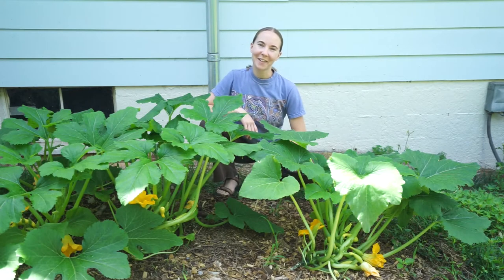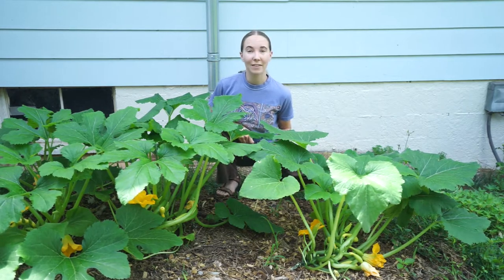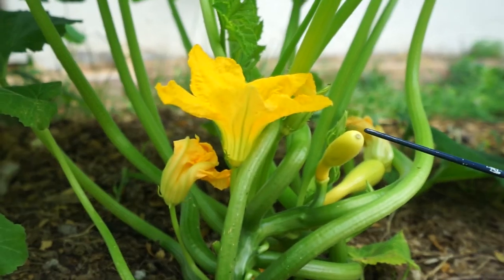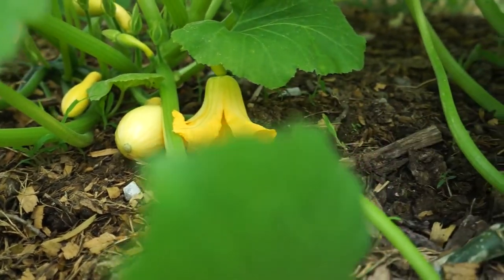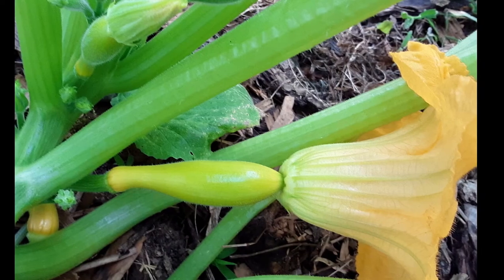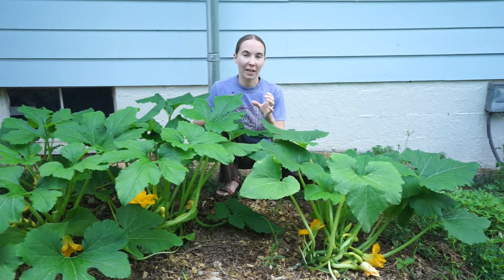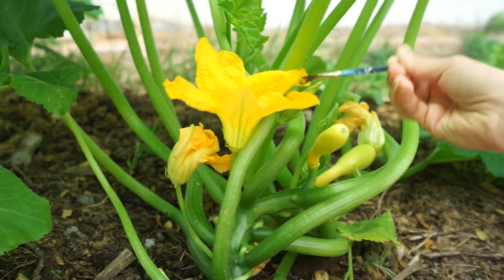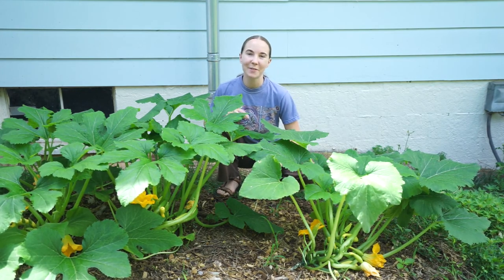Get More Squash by Hand-Pollinating! (Quick and Easy)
Learn how to pollinate squash flowers by hand. Do you have squash that aren't getting pollinated by insects and bees? You can do it yourself! You only need a paintbrush. In this video, we'll teach you how to know if your squash are not getting pollinated, how to identify male and female flowers, and how to pollinate your squash. Delicious, ripe squash are on the way!

We have a website!